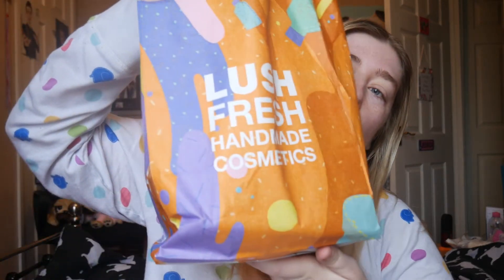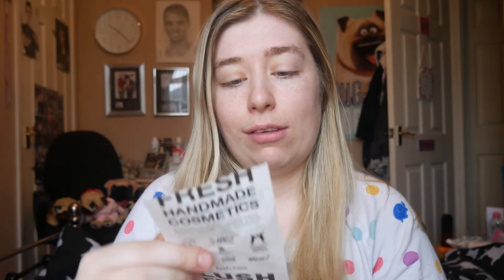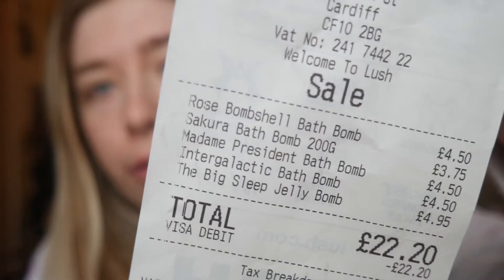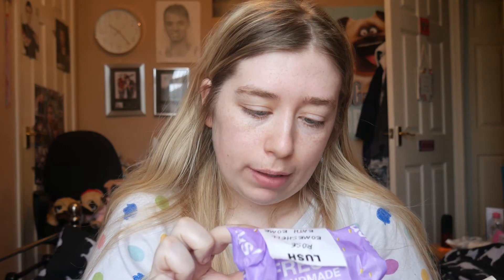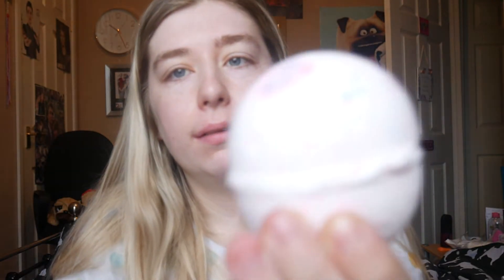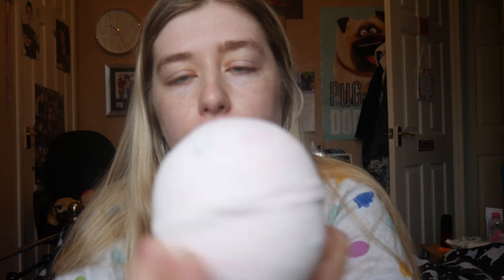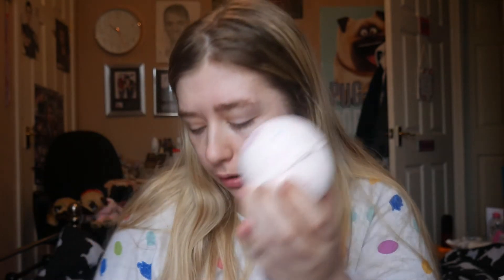LUSH BATH BOMB HAUL!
Hey guys, so I popped into lush the other day and picked up some bath bombs so thought id do a little haul! Enjoy!